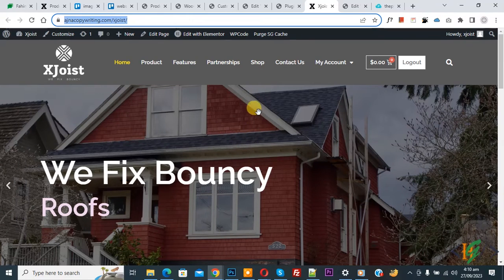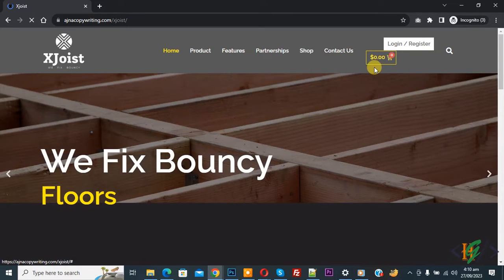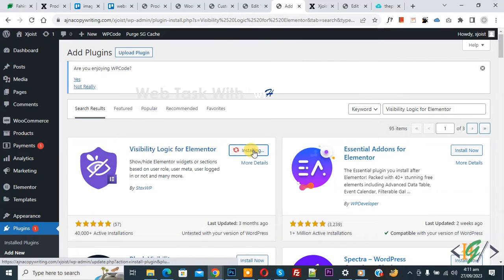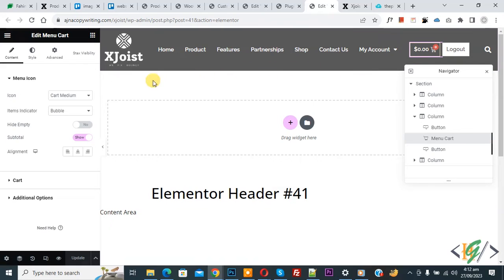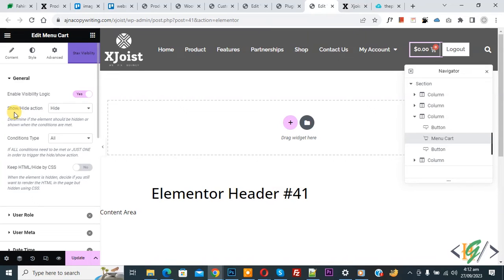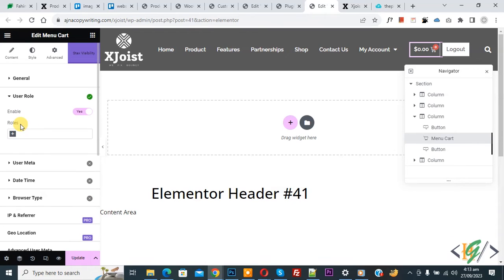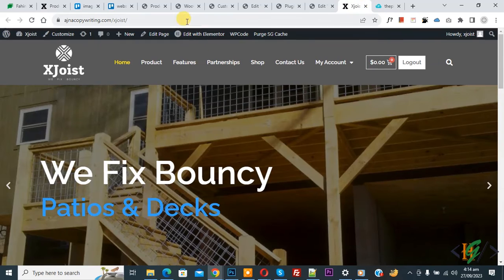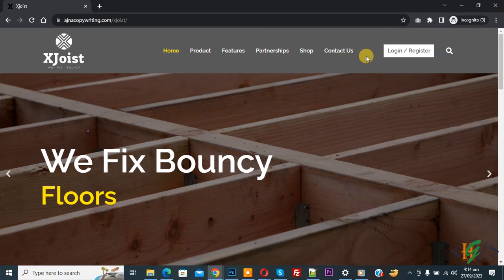How to Hide Widget / Element from Logged Out Users using Plugin in Elementor WordPress | Visibility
In this wordpress tutorial for beginners you will learn how to hide widgets or elements for logout user using plugin " Visibility Logic for Elementor " in elementor pro website page builder plugin in website. First install plugin and then click on any widget then you see stax visibility so click on it and you see multiple option and you can do settings according to your requirement.